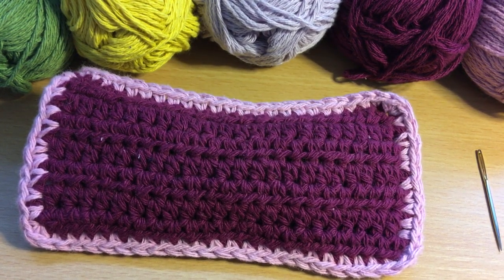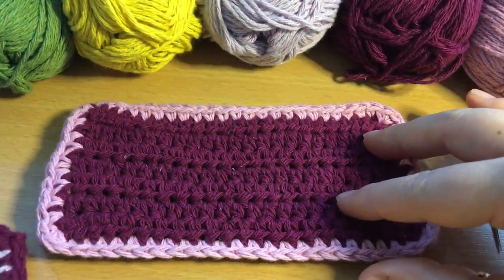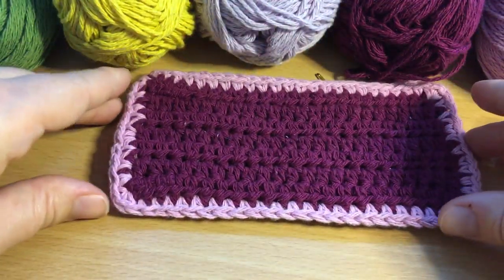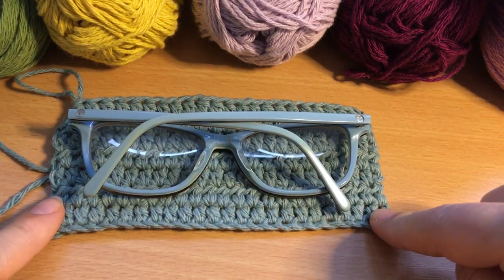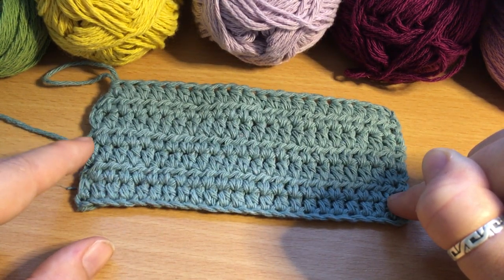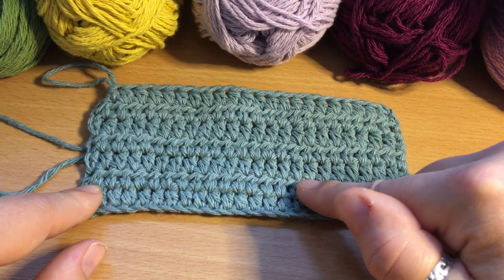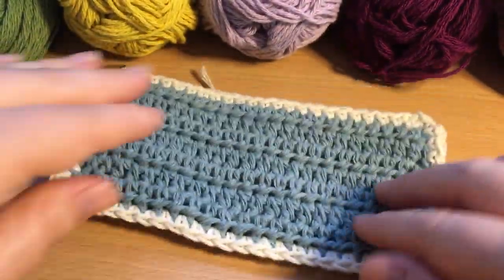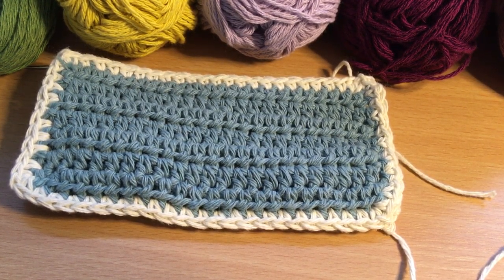Crochet through Corona - Project 7 - Glasses sock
Using the half double crochet stitch and the single crochet stitch we make a protective sock for our glasses! Simple but effective! Happy Hooking!